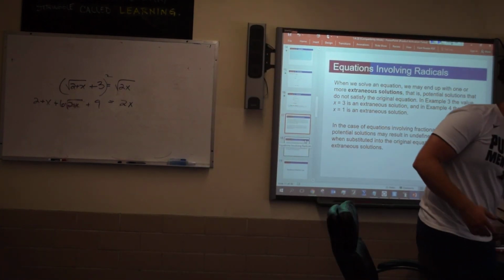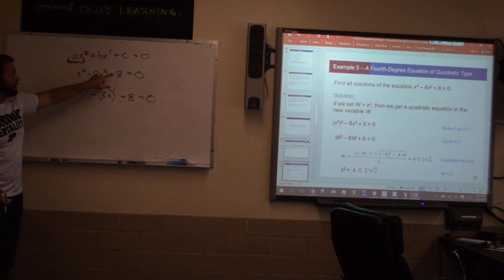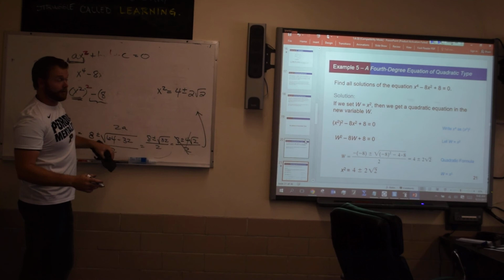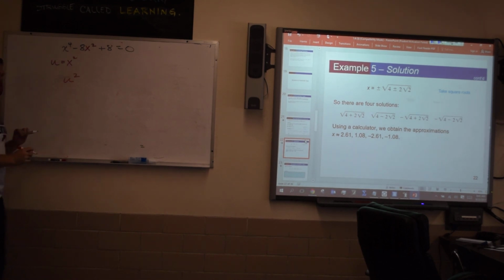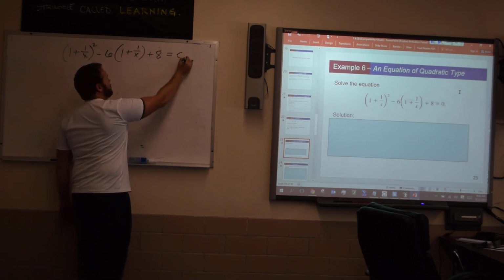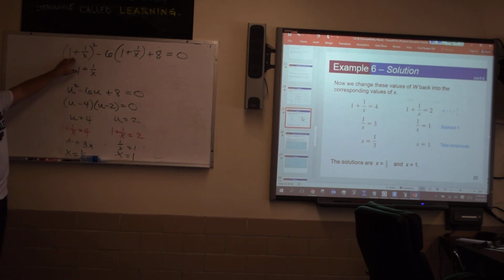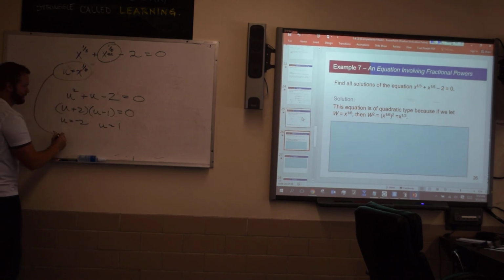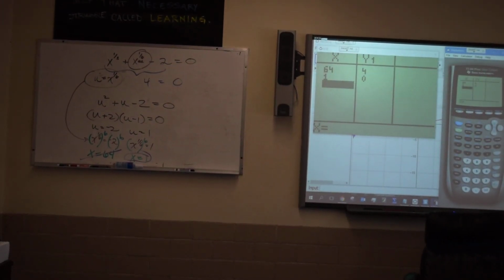1 6 Lecture 3of3